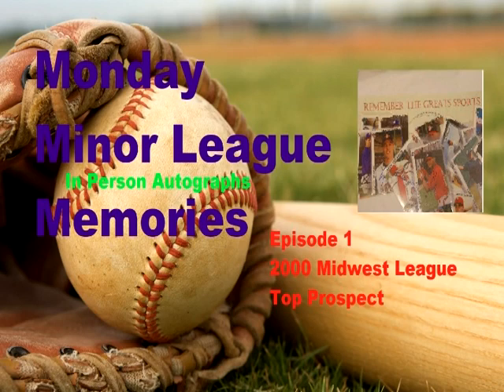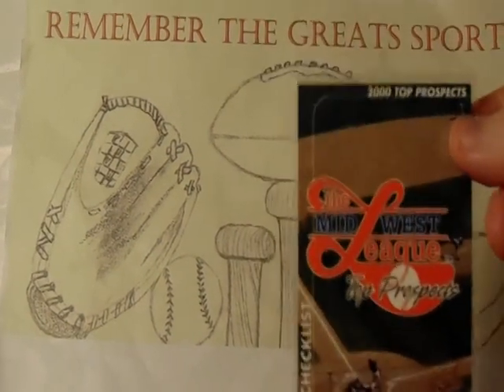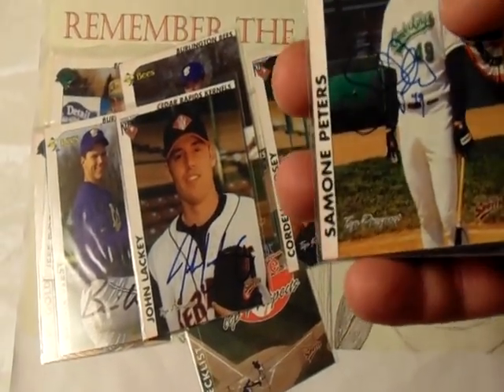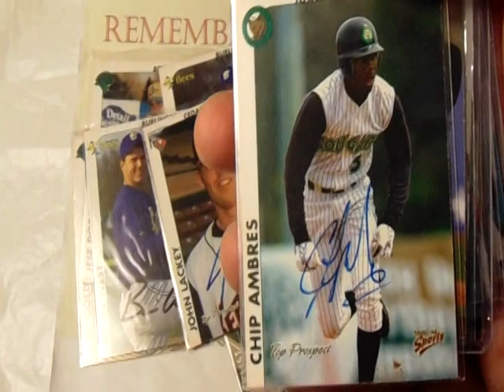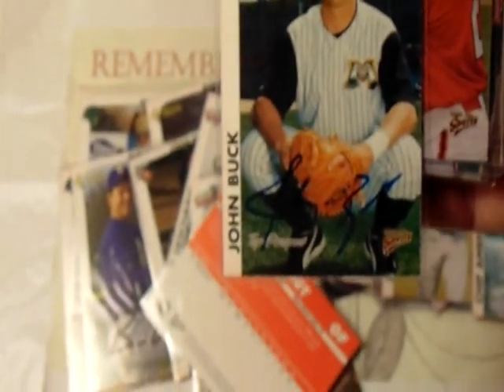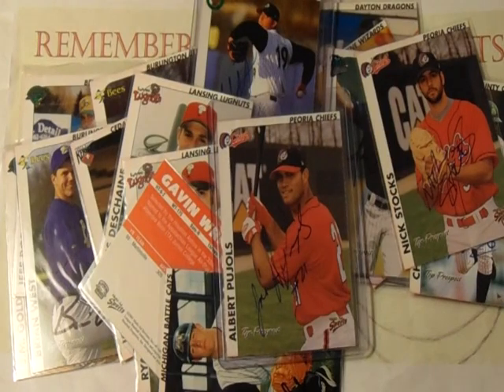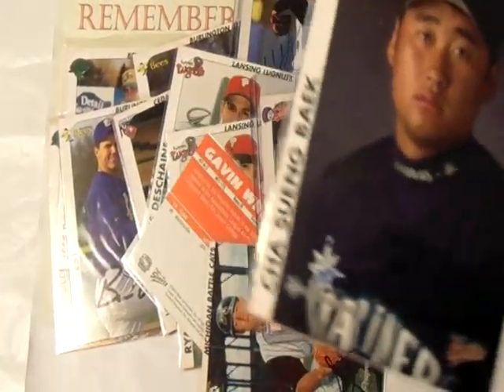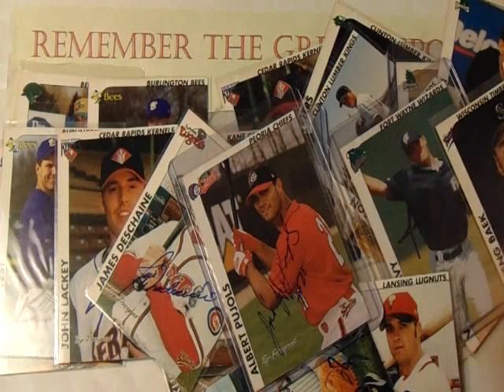Monday Minor League Memories EP 1 2000 Midwest League Top Prospect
Welcome to the first episode of Monday Minor League Memories where I feature autographed team set cards in my collection that I have collected over a lifetime of collecting.

The set featured in this episode:
 2000 Midwest League Top Prospect

I hope to make this a continual series based on your feedback.

Thanks for taking the time to help me chronicle some great stories from autographing in the past.  Happy Collecting!